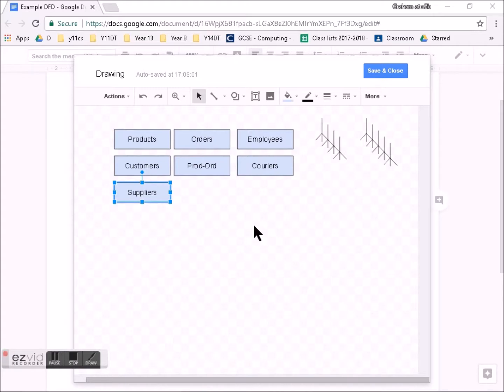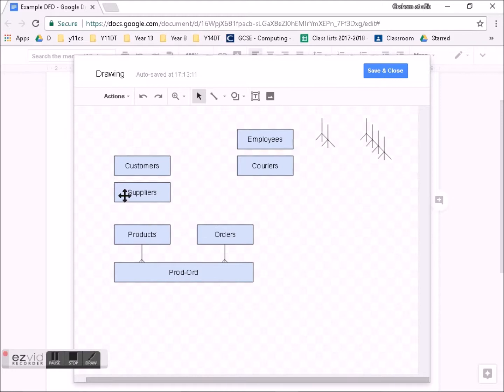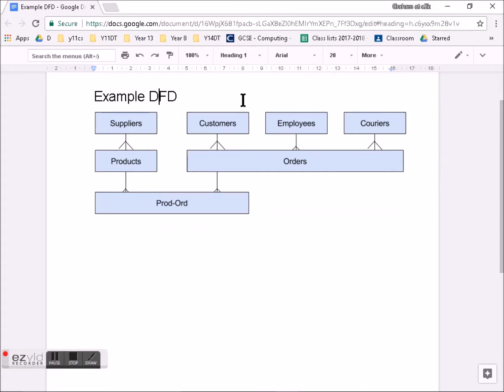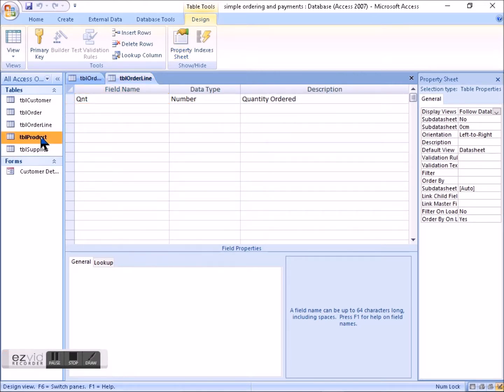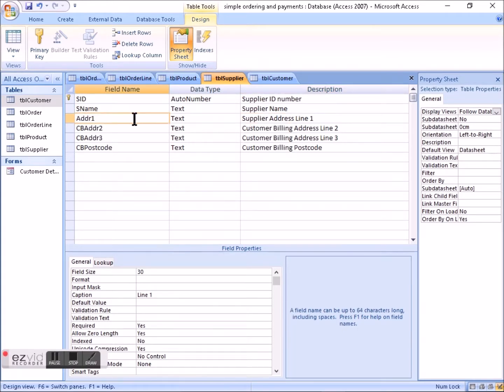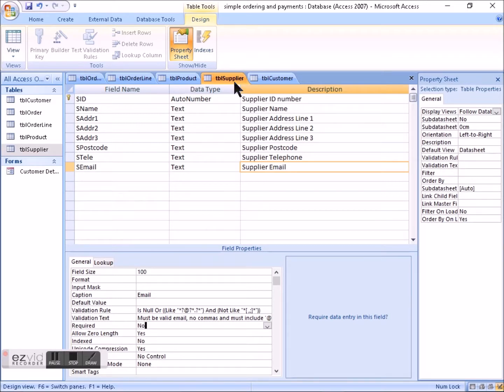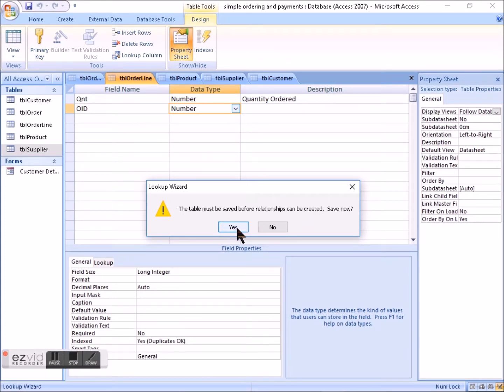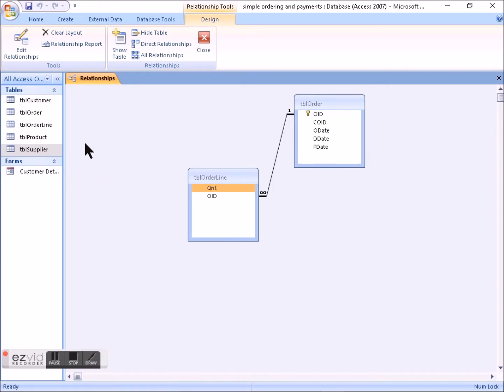ERD and lookups for Order system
How to draw the ERD and set up the linking fields in the database for a simple customer ordering system